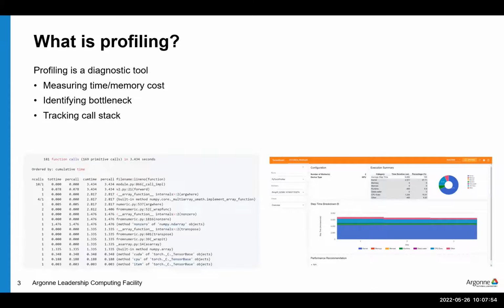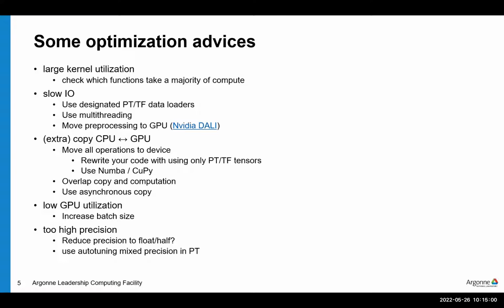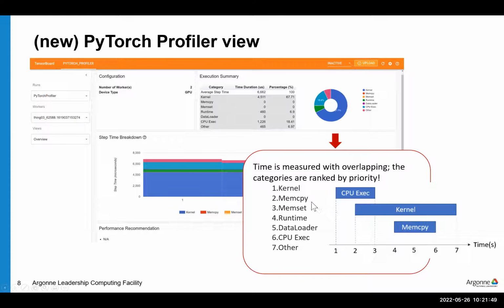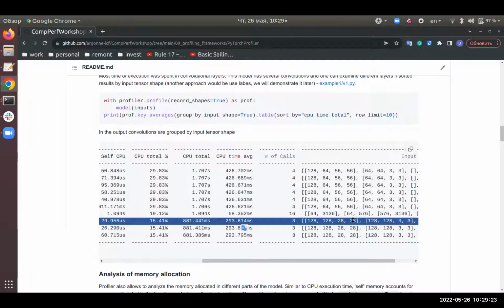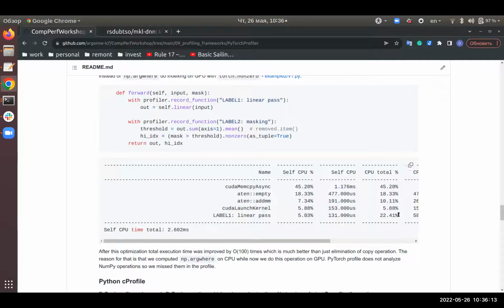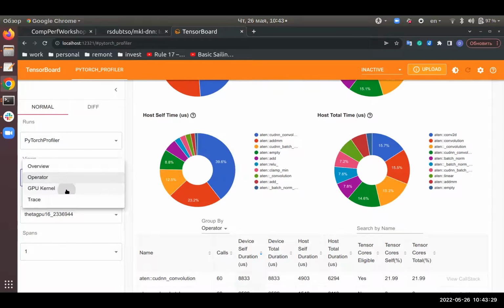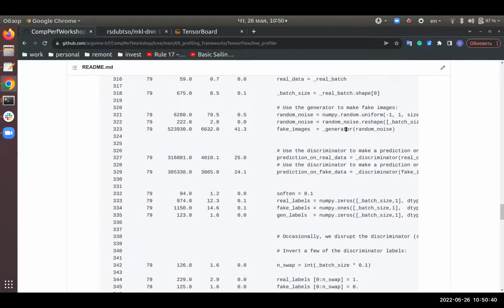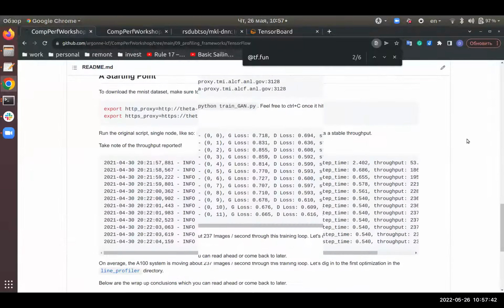3 1 Profiling Grameworks with Tensor Flow and Phy